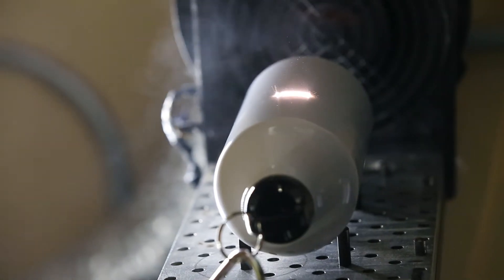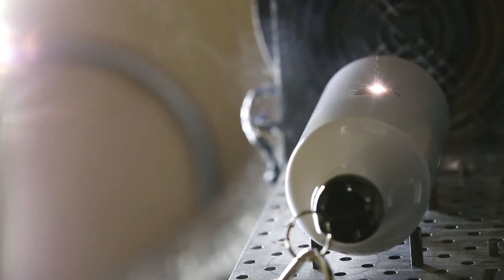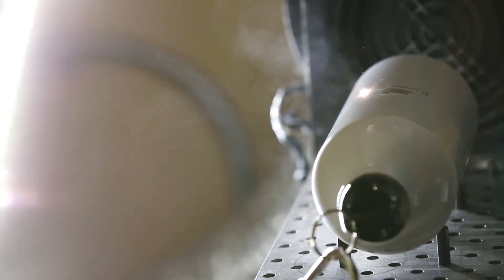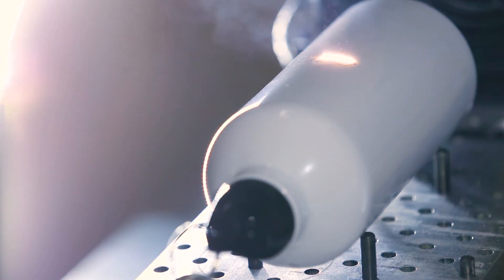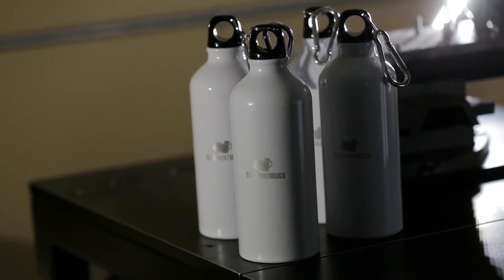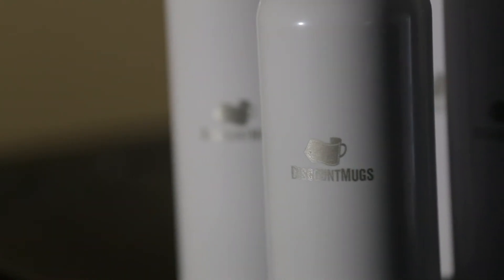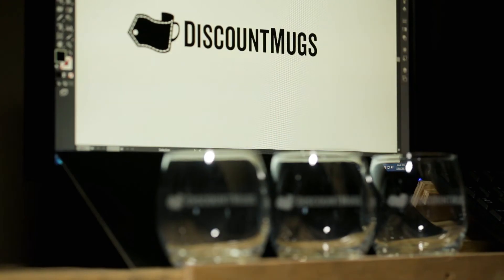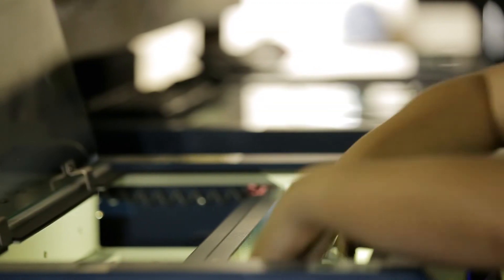Laser Engraving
The Laser Engraving method is a unique and timeless customization. It's ideal for glass and metal items.